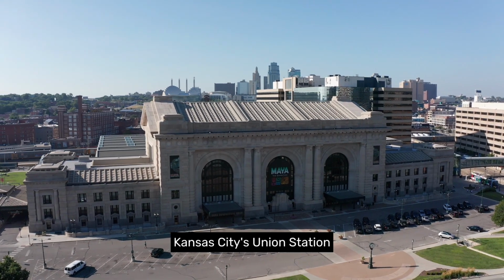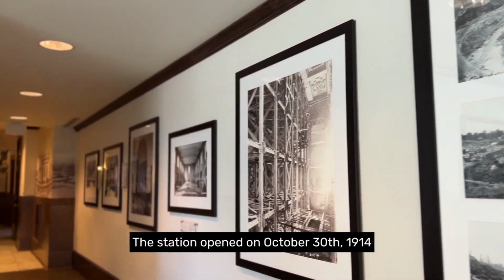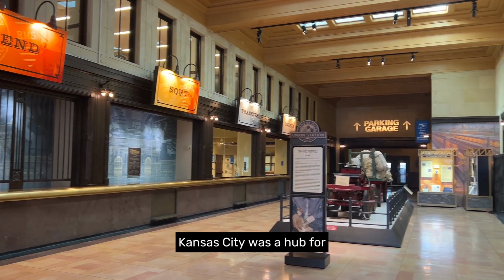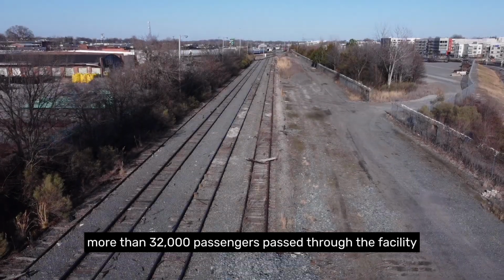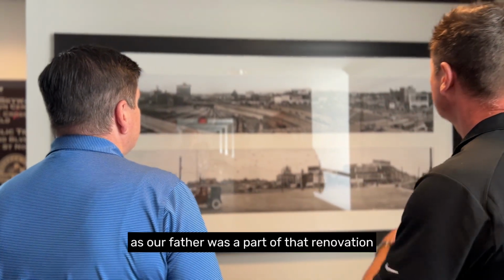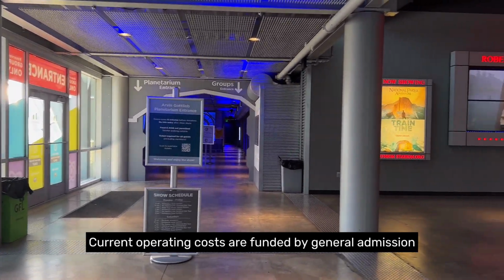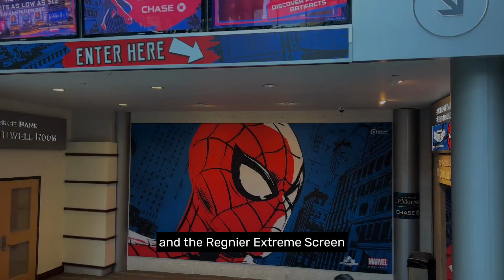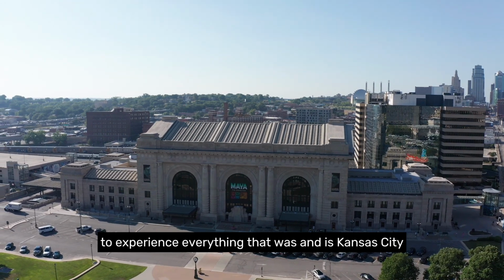The History of Kansas City's Union Station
Learn all about the incredible history of Kansas City's Union Station as brothers James and Michael Hern take you on a personal history of one of KC's most beloved architectural masterpieces.